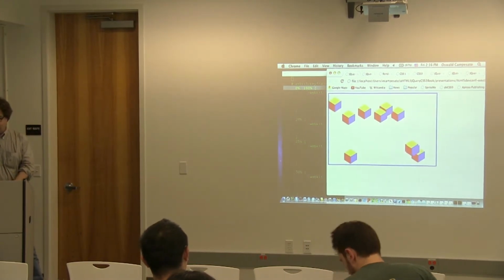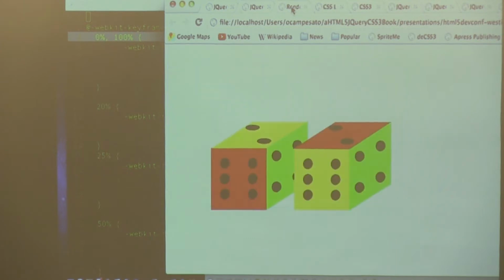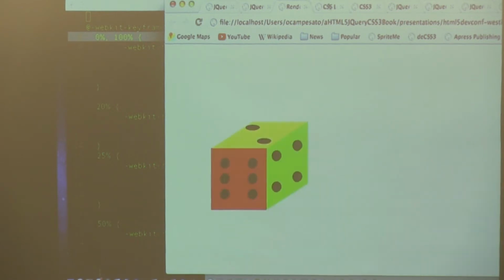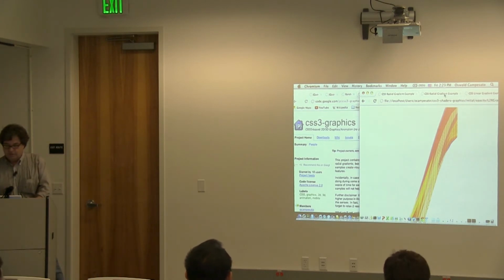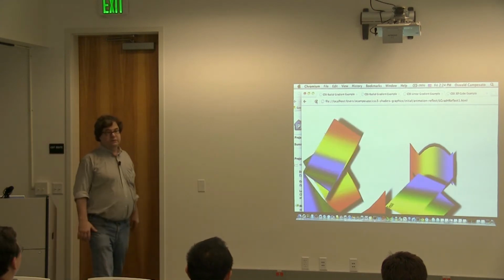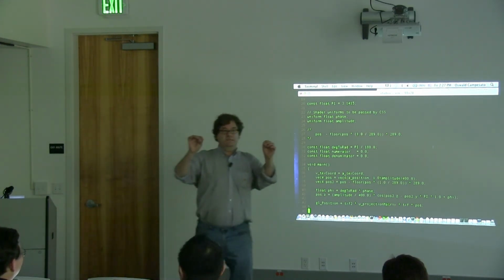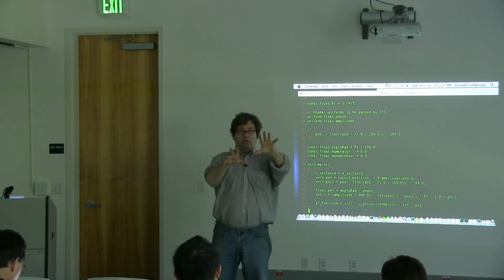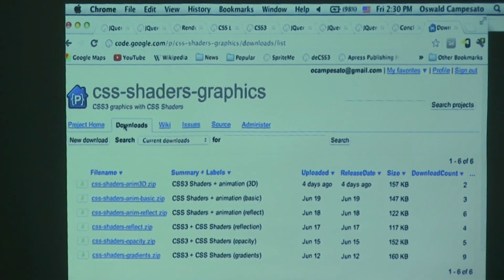Oswald Campesato CSS3 Graphics with CSS Shaders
One of the event lightning talks

Video work by Tech Springboard
- Promoting Tech & Talent -